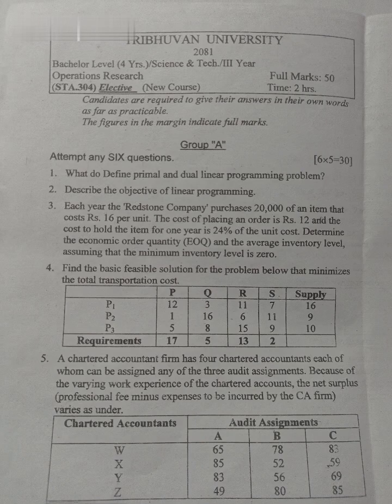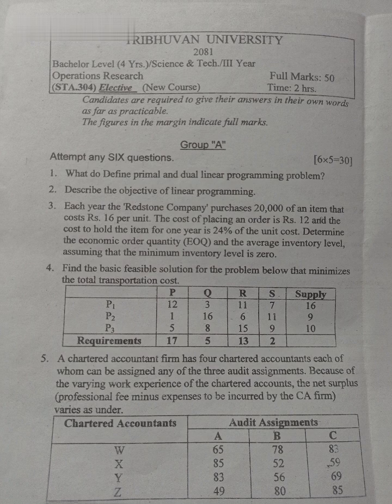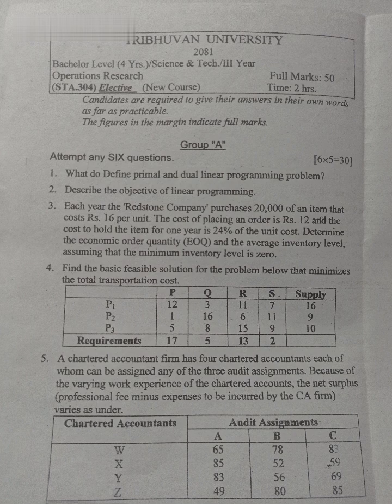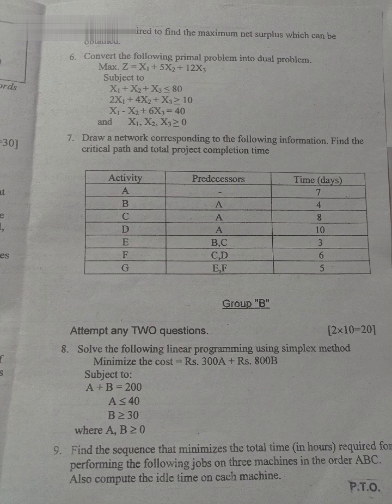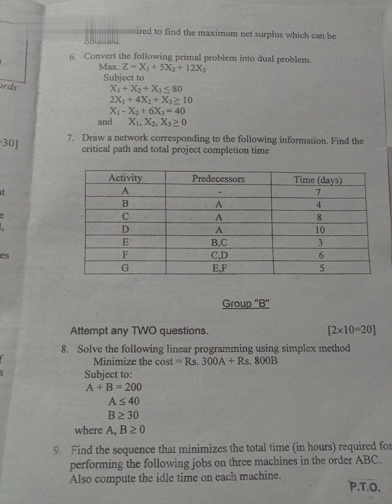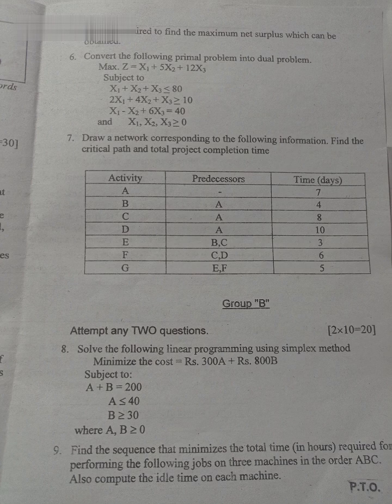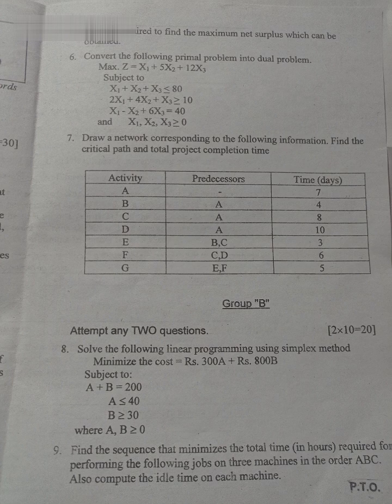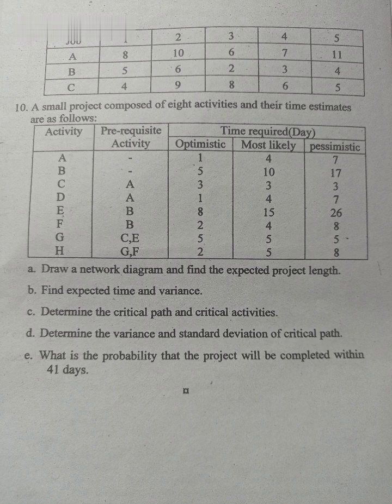B.Sc 3rd 2081 operation research statistics (STA. 304)